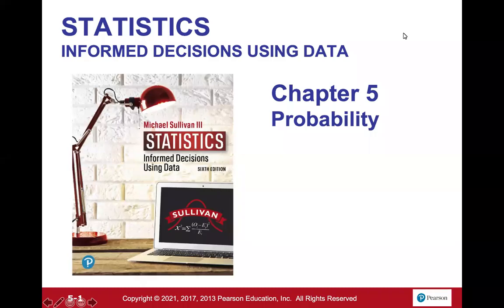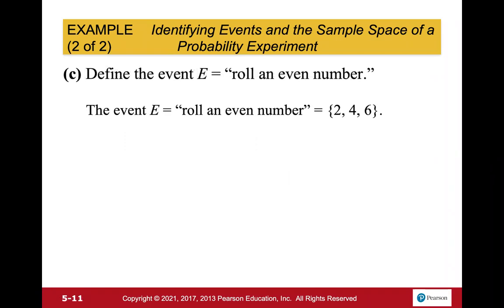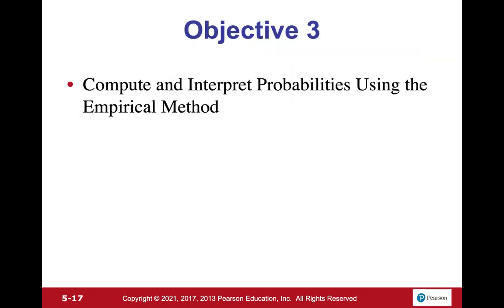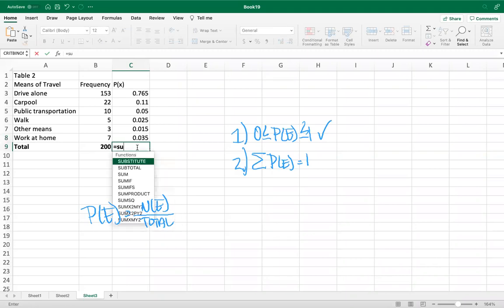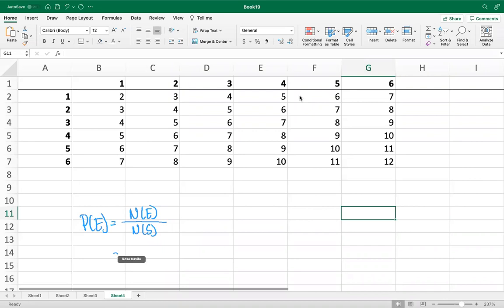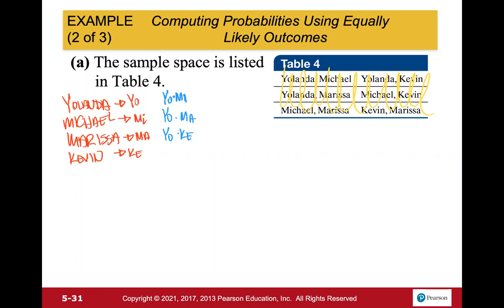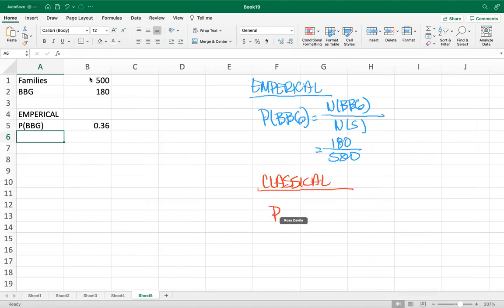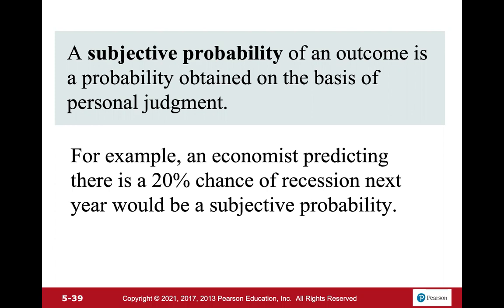Section 5.1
Section 5.1 Probability Rules

Learning Objectives
1.) Understand random processes and the Law of Large Numbers.
2.) Apply the rules of probabilities.
3.) Compute and interpret probabilities using the empirical method.
4.) Compute and interpret probabilities using the classical method.
5.) Recognize and interpret subjective probabilities.